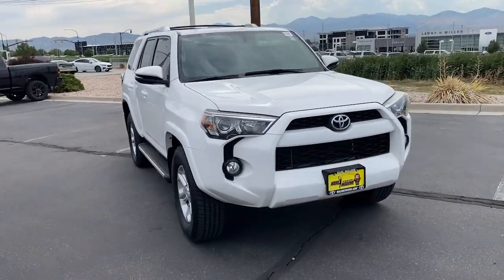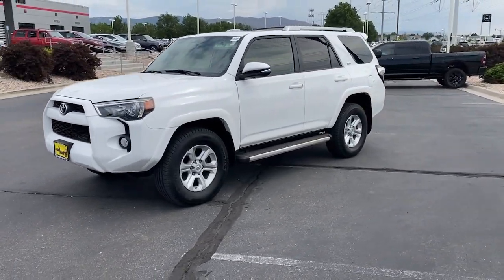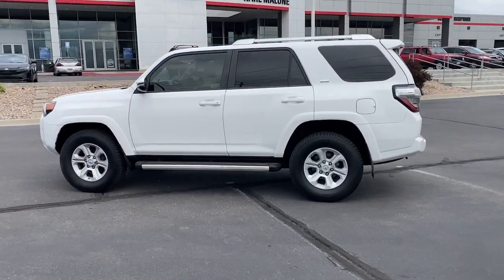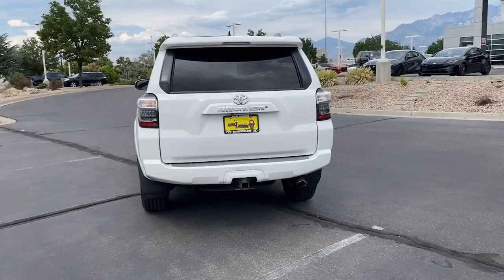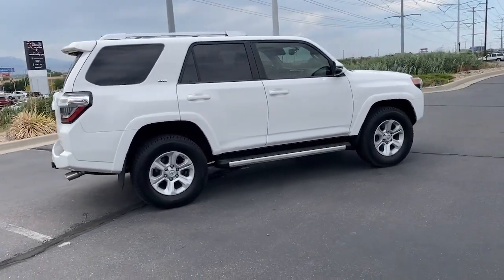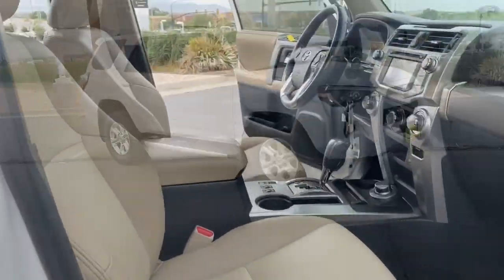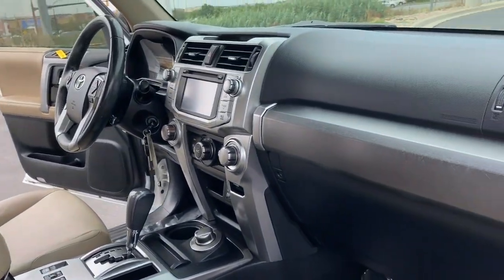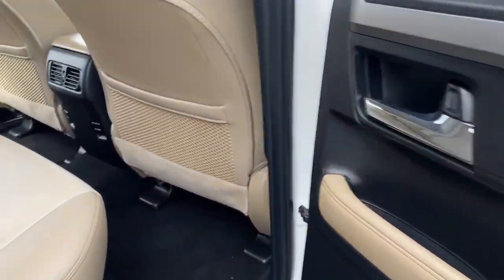2016 Toyota 4Runner Draper, Sandy, South Jordan, Riverton, Salt Lake City 67574A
Used 2016 Toyota 4Runner SR5 Premium available in 11453 Lone Peak Parkway, Draper, Utah at Karl Malone Toyota. Servicing the Draper, Sandy, South Jordan, Riverton, Salt Lake City, UT area.

2016 Toyota 4Runner SR5 Premium White 4WD 4.0L V6 SMPI DOHC 5-Speed Automatic with OverdrivebrbrClean CARFAX. CARFAX One-Owner.brbr4WD 17 x 7.0 6-Spoke Alloy Wheels ABS brakes Alloy wheels Body Color Heated Mirrors Compass Electronic Stability Control Heated door mirrors Heated Front Bucket Seats Heated front seats Illuminated entry Low tire pressure warning Power moonroof Power Tilt & Slide Moonroof w/Sunshade Remote keyless entry Traction control.brbrbrOdometer is 34088 miles below market average!brbrbrCommunity - Service - ExperiencebrbrCome To See Our Specials!! See us on our Facebook page.brbrAwards:br * 2016 KBB.com Best Resale Value Awards